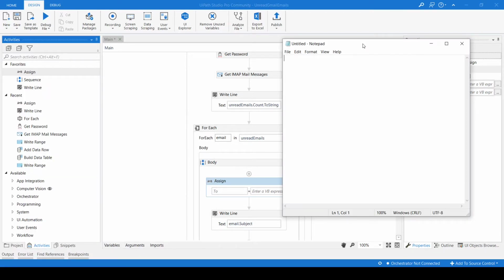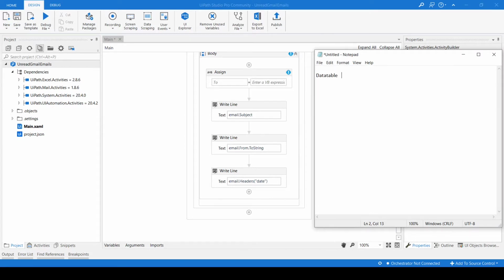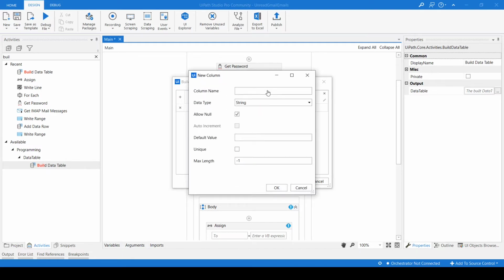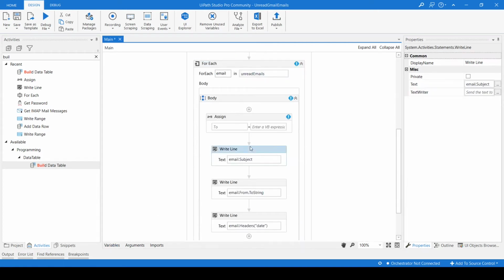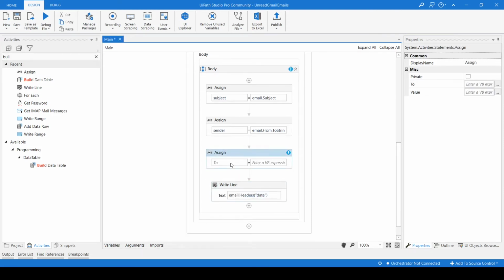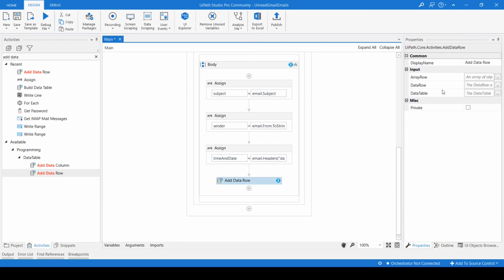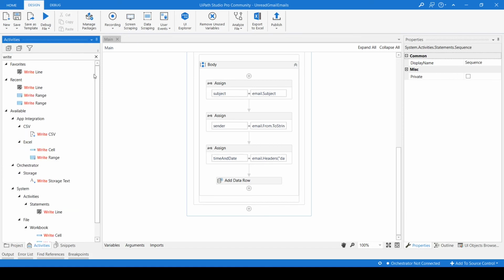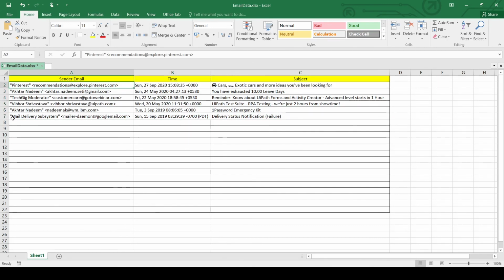Write Unread Emails Into Excel | UiPath | RPA | Email Automation